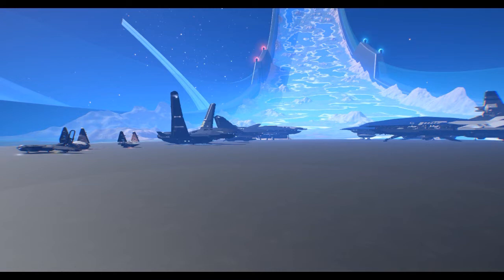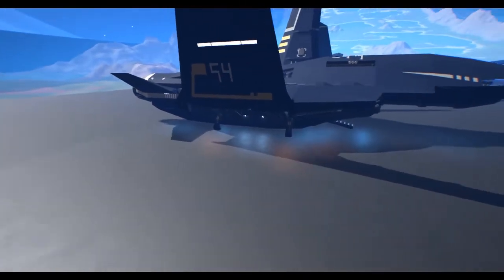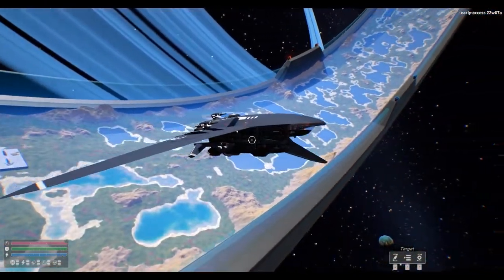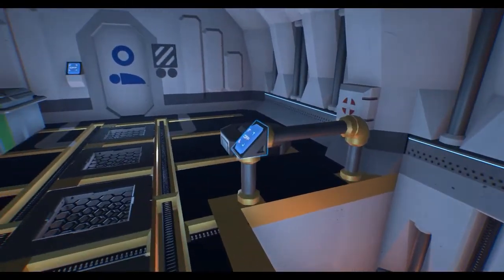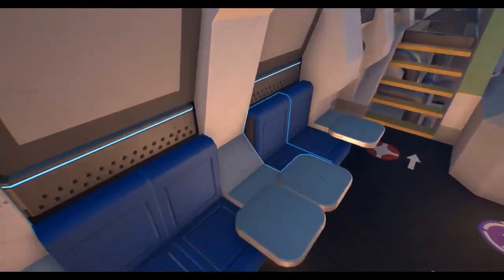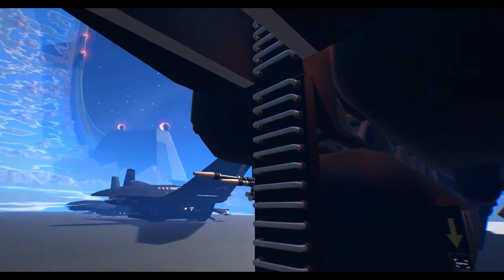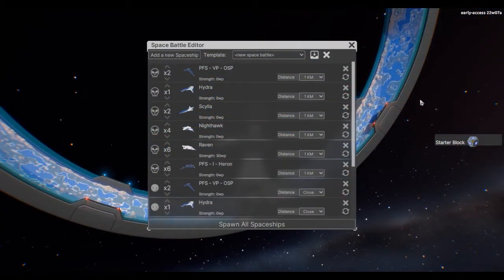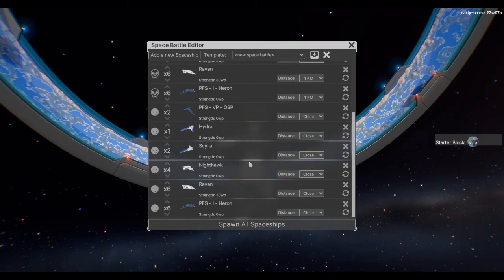starship evo builder showcase Lord Commissar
Hello everyone, welcome to the galactic grid. Today I’m doing a new video series, builder showcases will air once a month. Every month I will do a showcase video showing off one of the builders in the starship building community. And at the end of every video there will be a space battle.

In this video we highlight Lord Commissars starship evo ships that he has posted to the steam workshop. He is an incredibly good builder and has quite a few very well designed and detailed ships. You can find links to all his ships below. Please give him some love.

If you are interested in having your ships showcased in builder showcase or just reviewed in a video, please PM me or comment in the comments and we can work something out.

Links to the ships in the video